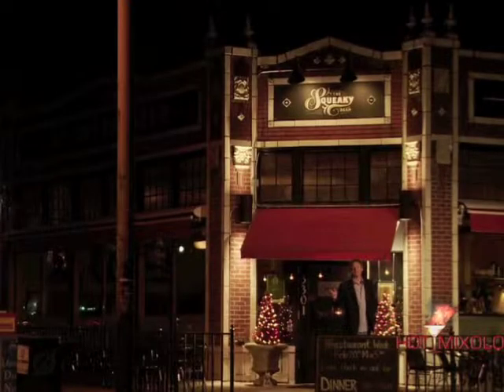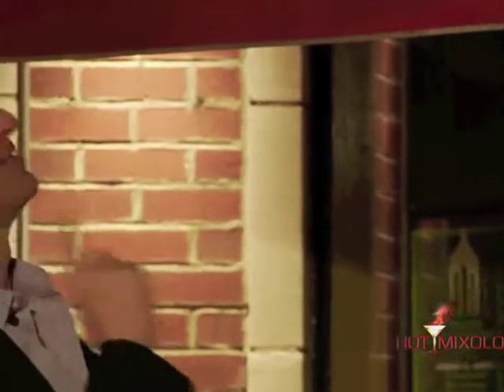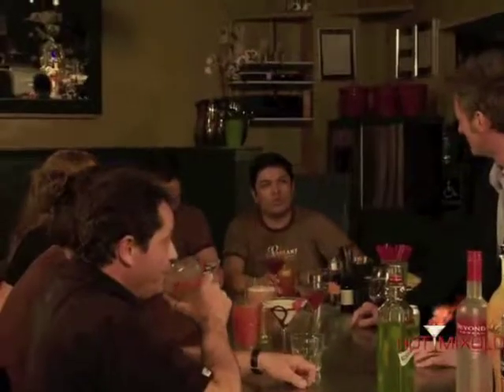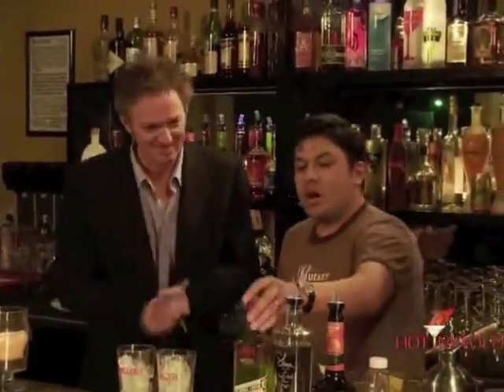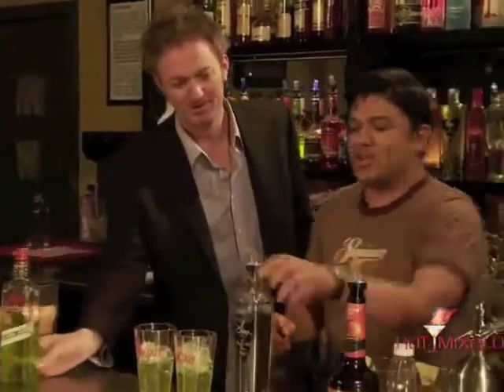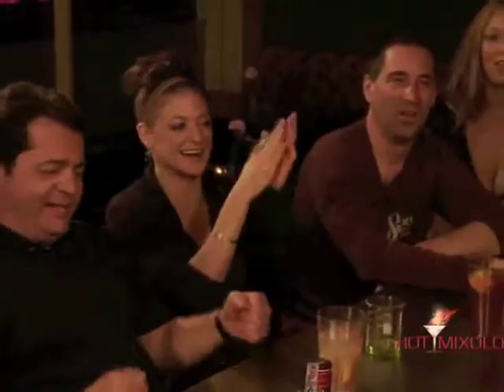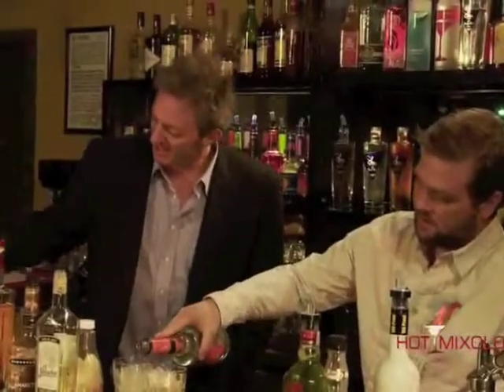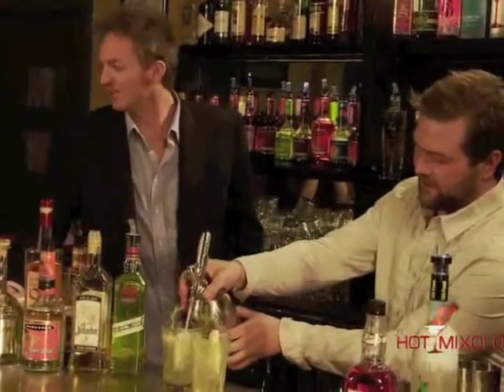AGWA on Hotmixology Spring Break 2010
A blast from the Hotmixology Past!  Spring Break 2010 with AGWA on a great episode of Hotmixology.